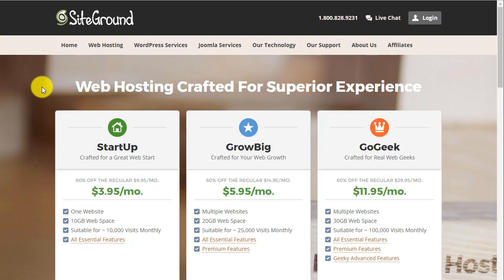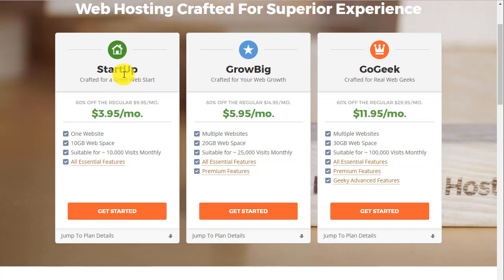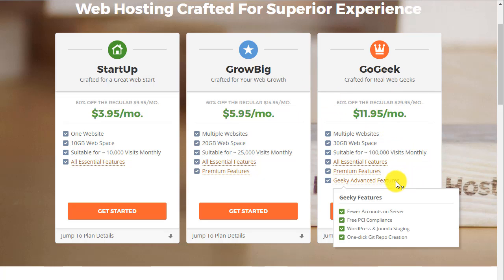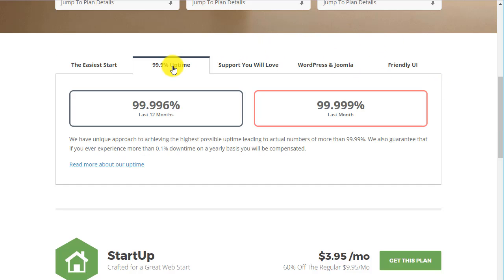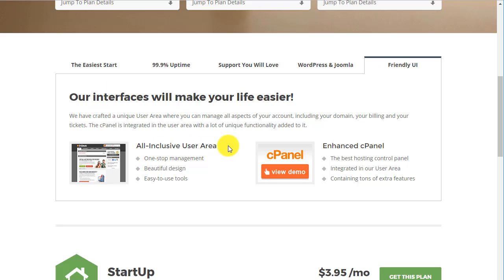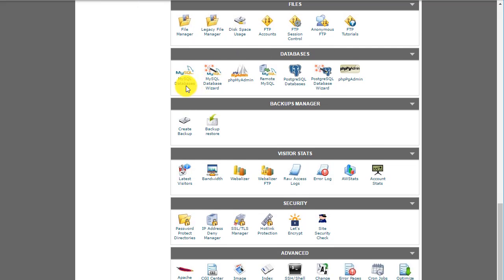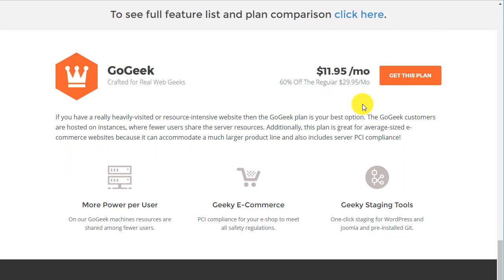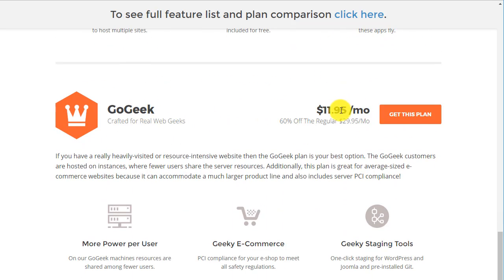introduction to siteground